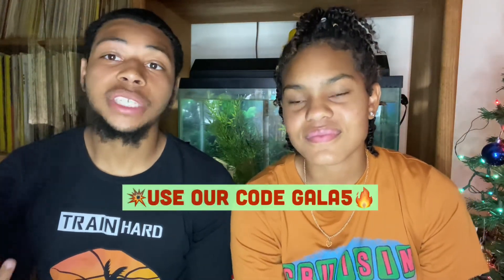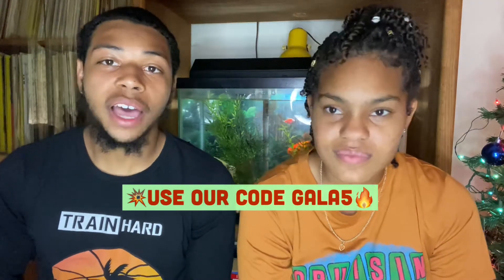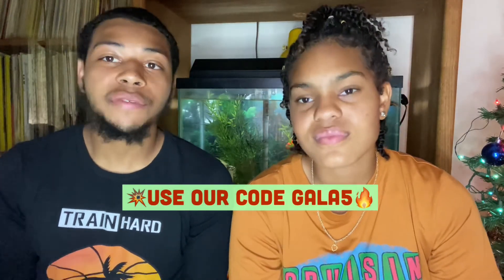BEST COOK GROUP TO JOIN FOR UNLIMITED COPS‼️ | 85 + CHECKOUTS FOR YEEZY 350 BRED🤯🤯